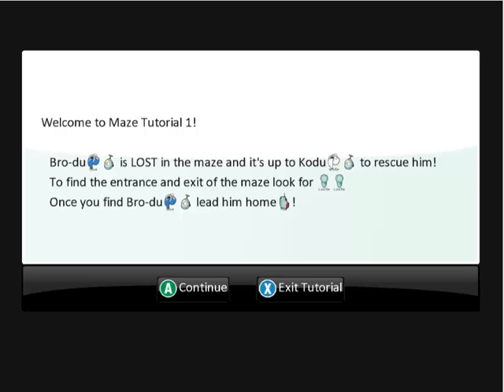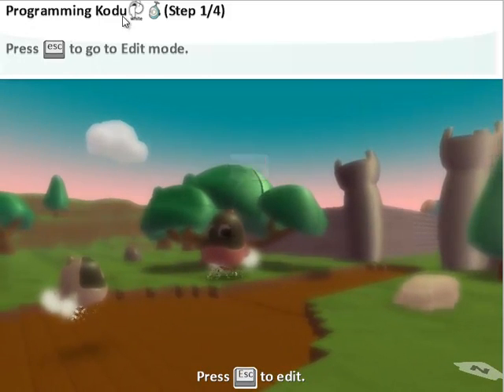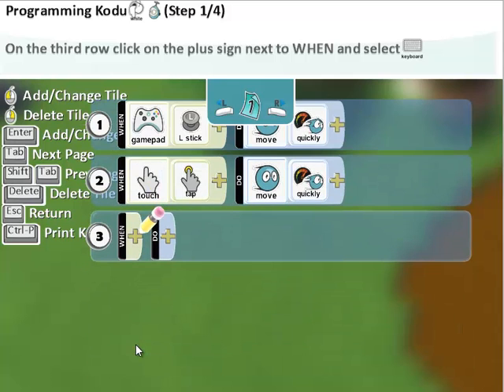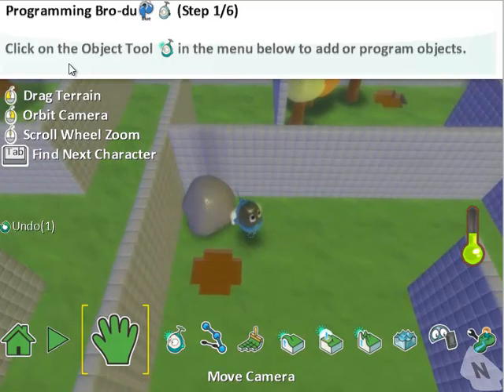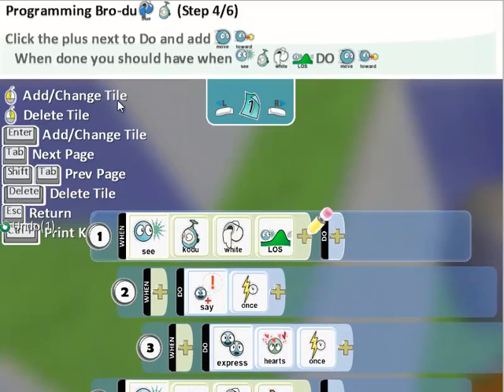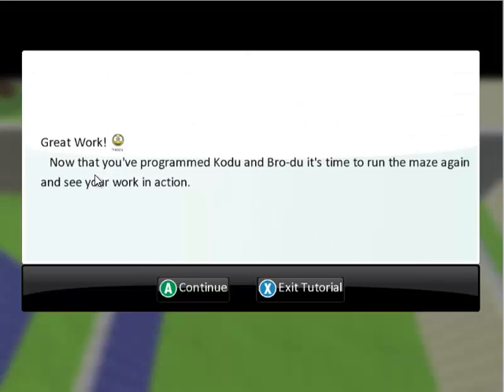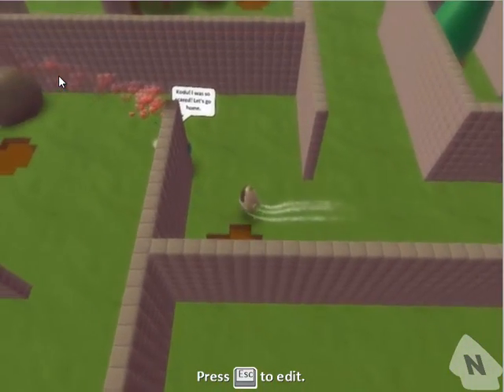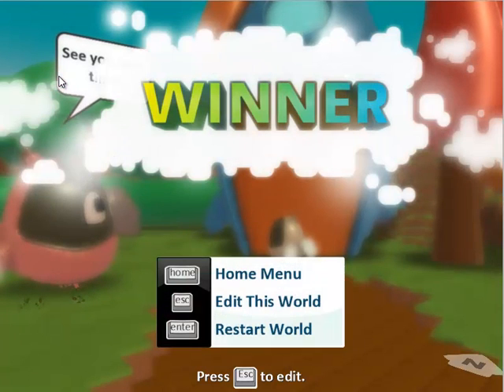Maze Tutorial 1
A tutorial that corresponds to the Maze Tutorial 1 lesson for the 2014 Hour of Code, created by Caleb Gentry, game design teacher at Sequim Middle School.